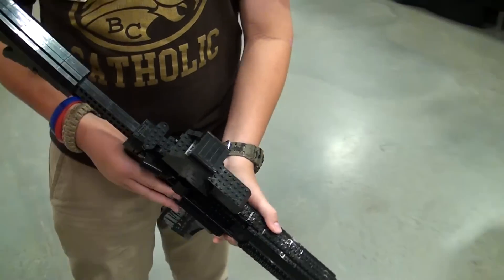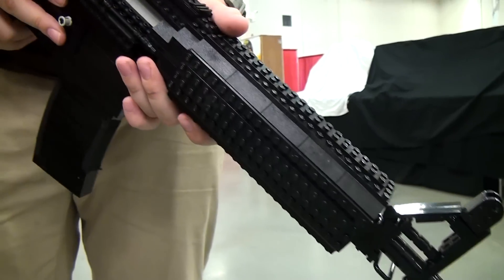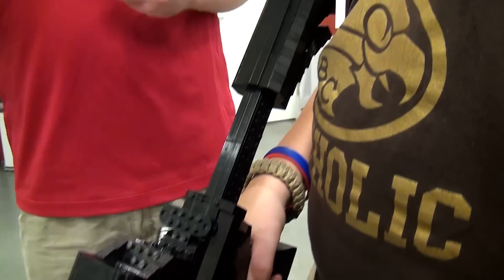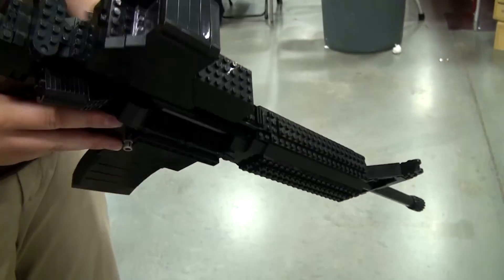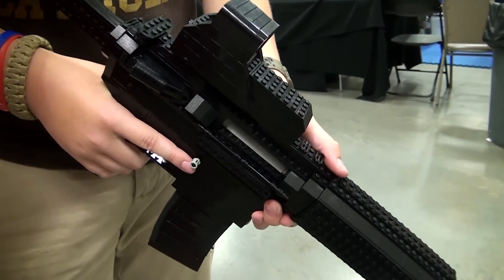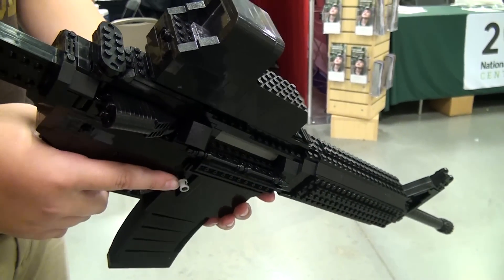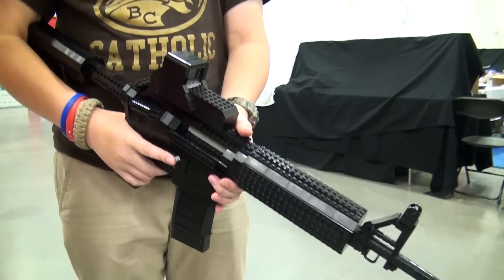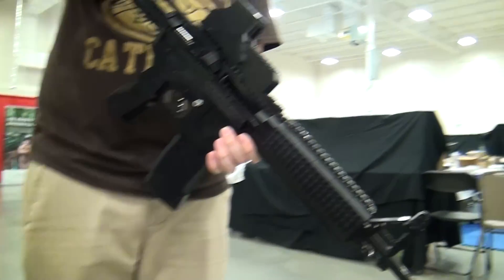LEGO M4A1 Carbine Assault Rifle | BrickFair Virginia 2016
Beyond the Brick's Matthew Kay talks with Luke W. about his LEGO M4A1 carbine assault rifle.